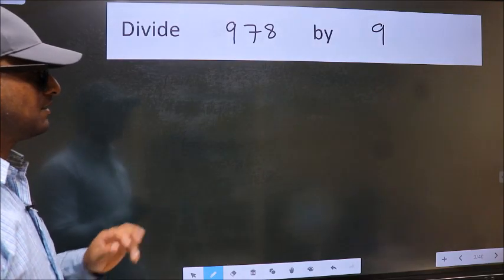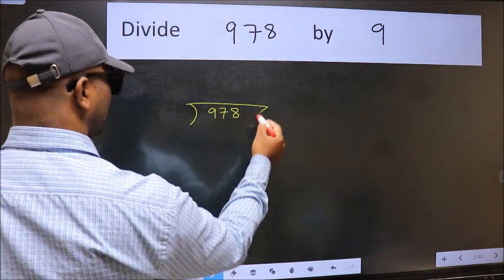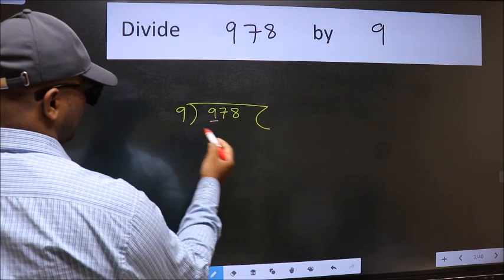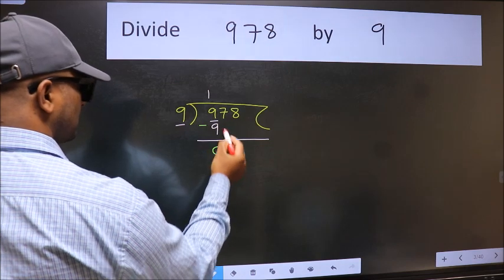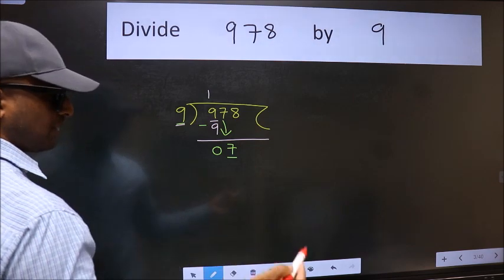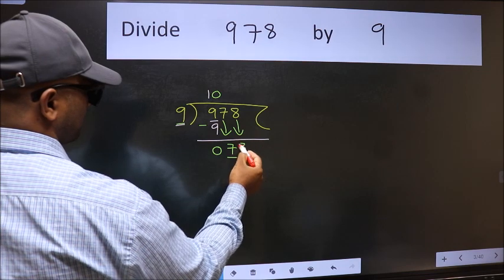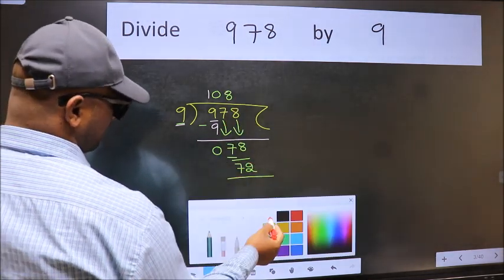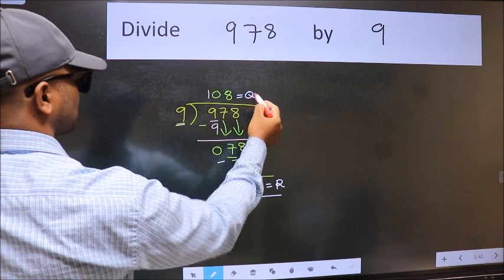Divide 978 by 9 many get this quotient wrong